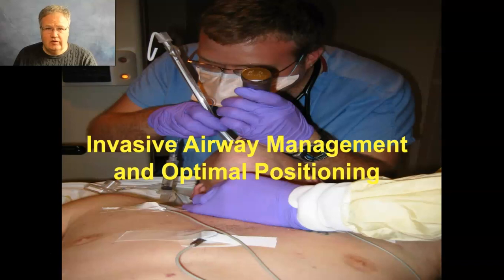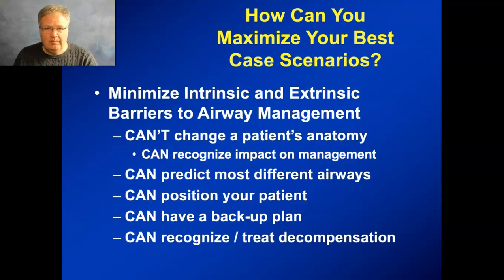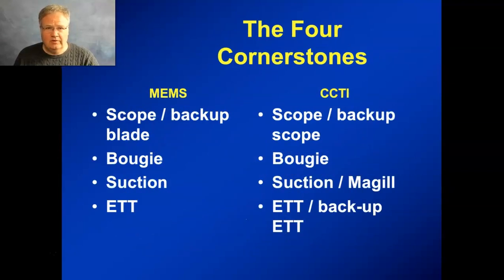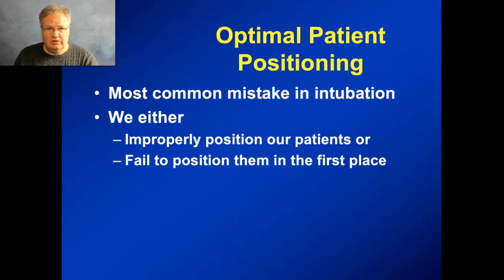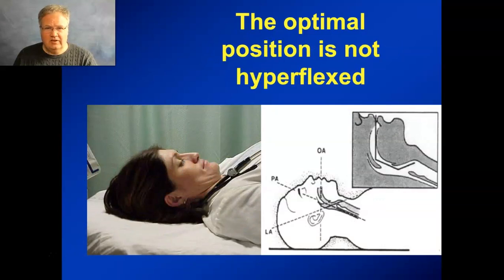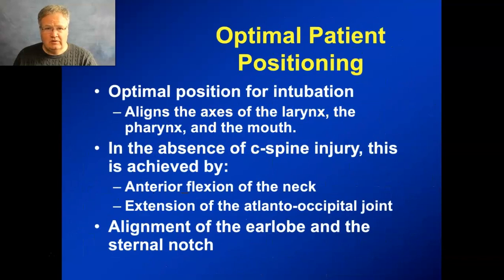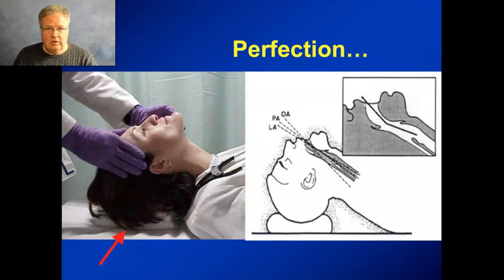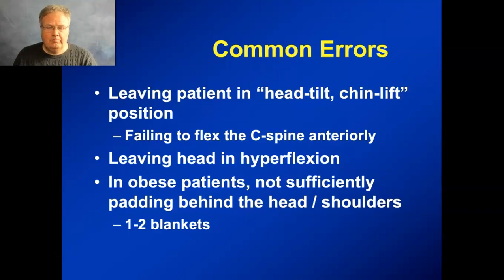Optimal head and neck positioning for endotracheal intubation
In my experience in emergency airway management one of the most common errors is failing to properly position the head and neck before attempting intubation (the other is under-paralyzing the patient by underdosing or not waiting for the paralytic to fully take effect).  This video reviews the common errors and provides best practice guidance for optimal head and neck positioning.